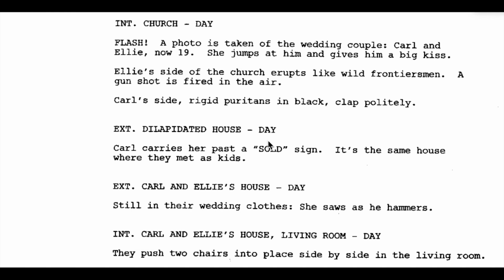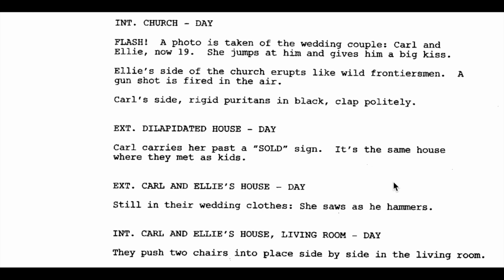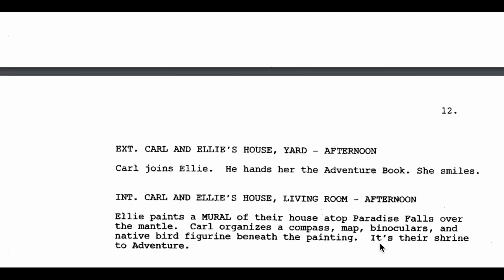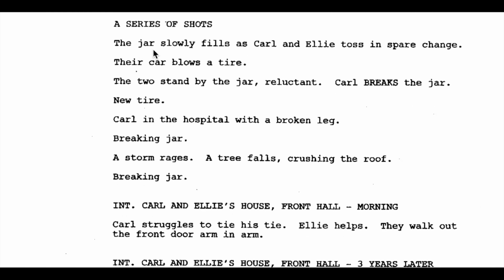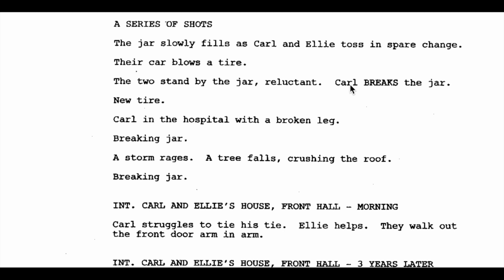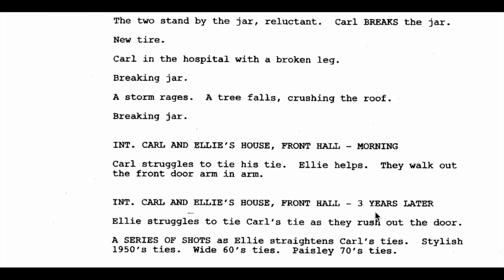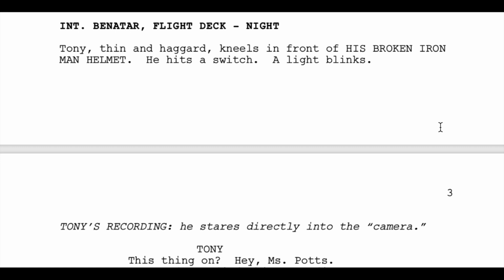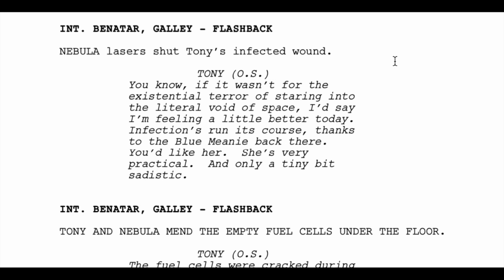How to Format a Screenplay: Series of Shots | Flashbacks | Montages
In this video, you'll learn how to format a screenplay using flashbacks, a series of shots, and montages.
This video was released early for The Story Geeks VIP Club Members!

Guide to Screenplay Formatting

In this video, Jay showcases how to format a screenplay by taking a deeper dive into the scripts for Pixar's UP and Marvel's Avengers: Endgame. This time around, we look at a series of shots, flashbacks, and montages!

TRANSCRIPT HIGHLIGHTS:

How to Format a Screenplay - Series of Shots/Montage - Pixar's UP
How to Format a Screenplay - Flashbacks - Marvel's Avengers: Endgame